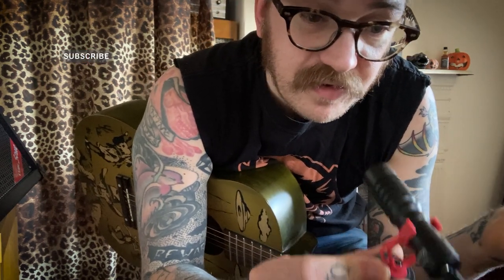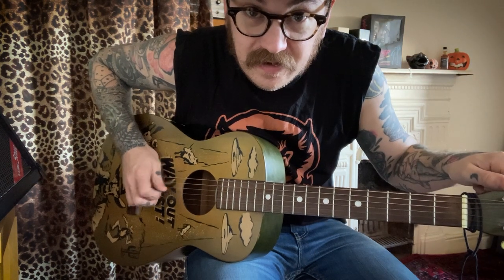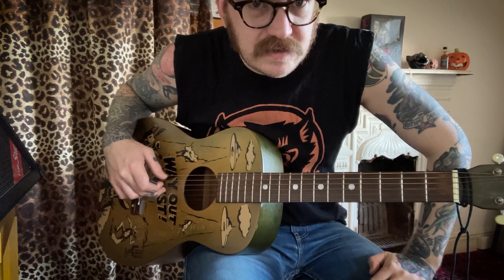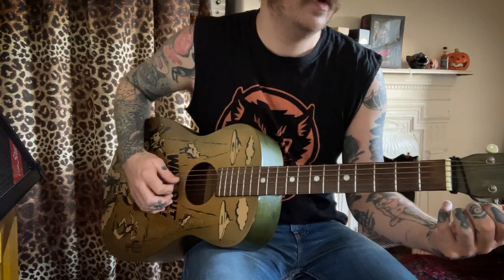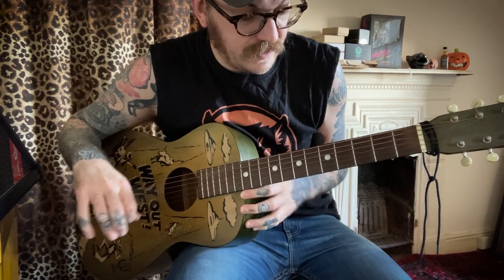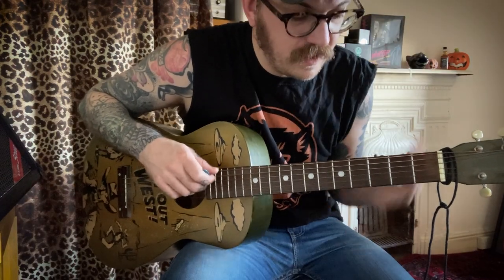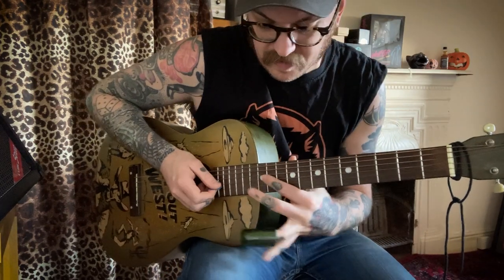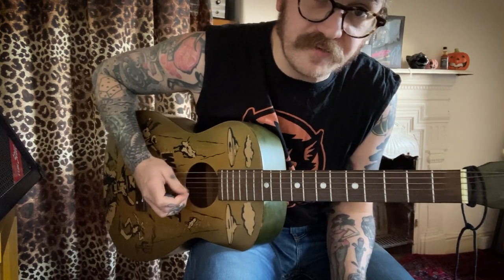Slide Guitar Beginner Lesson - Open G Tuning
I am Isolating today so thought I'd knock out this disiasterclass in blues slide guitar.